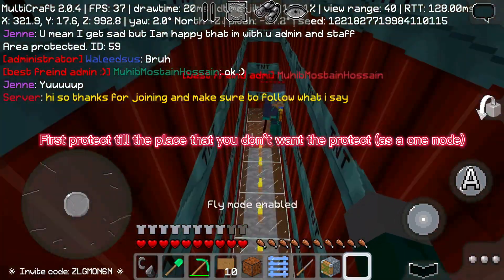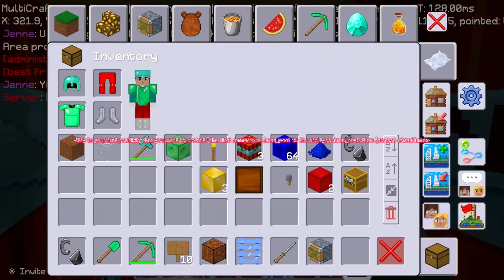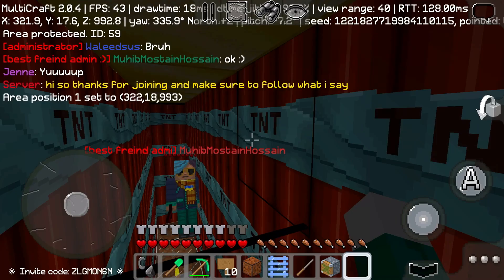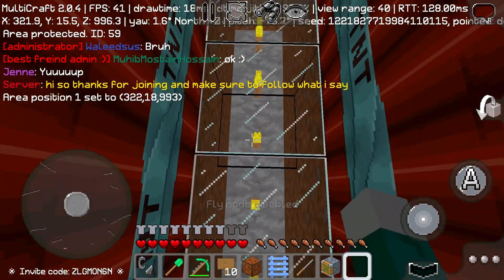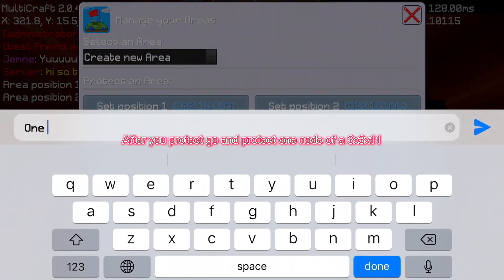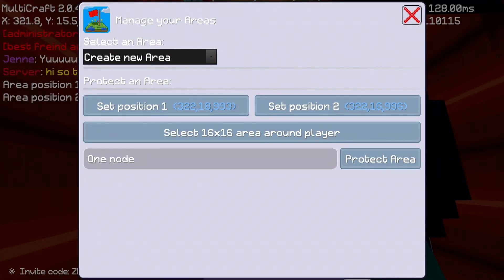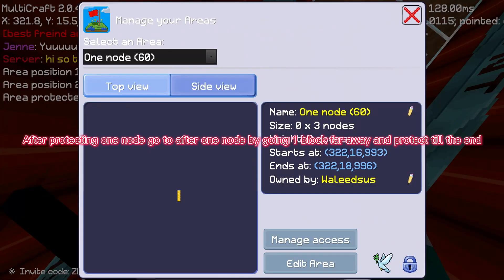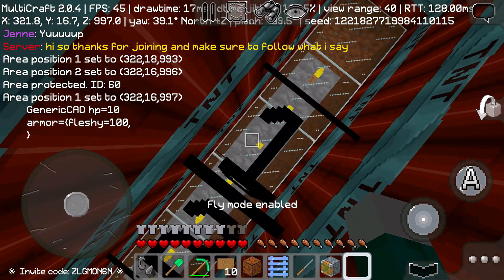HOW TO PROTECT ALL EXCEPT FOR ONE NODE?? (EASY)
Thanks to @Shaded_Biohazard_786  who helped me do this video